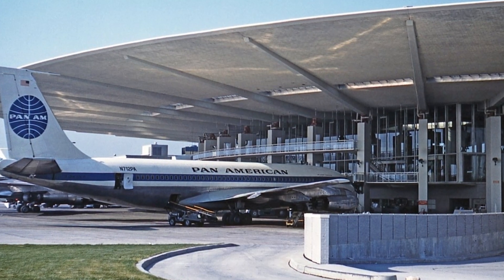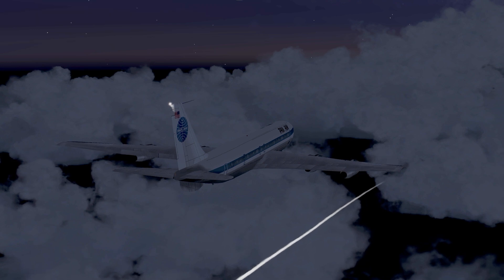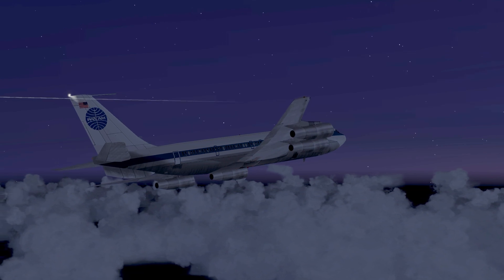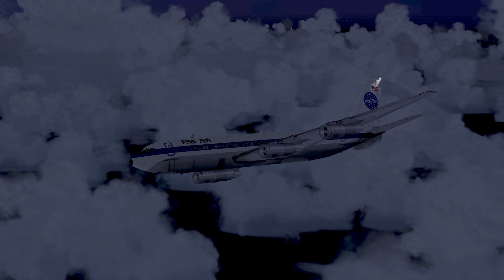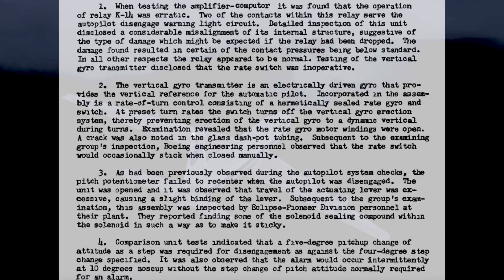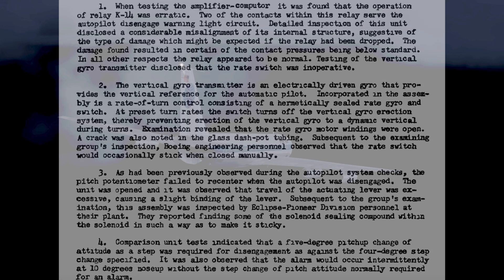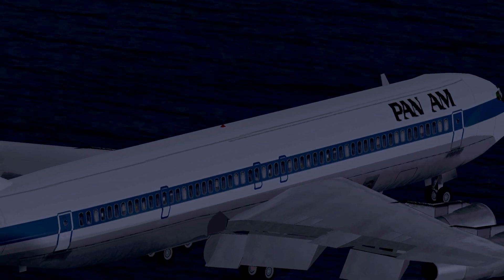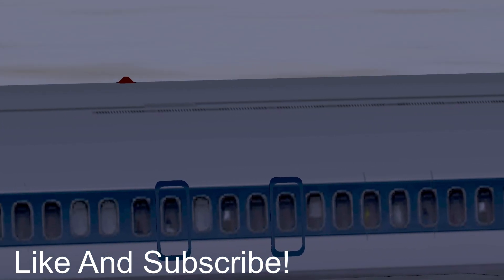How A Broken Bulb Almost Killed 129 People | Pan Am 115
707 Thumbnail: AlainDurand
This is the story of pan am flight 115. On the 3rd of february 1959 a pan am 707 was flying from paris to new york. The 707 was a state of the art airliner that had just been introduced in the year before and was the best that aviation and boeing had to offer in the late 1950s. But flight 115 wasn't a non stop flight, it had stops in london and newfoundland canada. The plane departed london at 6:45 pm and the flight to Gander would take about 4 hours and 58 minutes at maximum cruise thrust. Once the plane left shannon control the plan was to climb and cruise at 31000 feet. But there were thunderstorms in the way and so the pilots opted to cruise at 35000 feet to stay away from the worst of the turbulence and icing.This flight had two captains manning the controls captain Waldo lynch and Captain samuel peters At 9:50 pm captain lynch decided to leave the cockpit to attend to some business in the cabin. When he left the cockpit the plane was stable, it was in smooth air cruising at mach .82 and the autopilot flew the plane while the other captain supervised.

At about 10 pm the navigator asked captain peters to change the heading of the plane, they needed to turn to the left by about 20 degrees. Captain peters turned the knob and observed what the plane was doing for a few seconds. Just making sure that the plane was indeed doing what he expected it to do. When he was satisfied with what the autopilot was doing he turned his attention to the how goes it curve. A graph that pilots plot to keep track of certain parameters of the plane like distance, cruising speed, fuel consumption etc. Its basically a way to check if the actual real life values of these parameters are where you expect them to be for the phase of flight that you are in.  Otherwise a graph to answer the question how goes it. This graph was on his lap and he had his head down doing the necessary calculations.

As he had his head down he wasnt observing the instruments and he felt the airplane buffet and then felt G forces starting to build up on his body. As the buffeting increased his instrument panel lights went out and was useless. He looked over to the left side to the other captains artificial horizon. But it had tumbled meaning that the planes bank had exceeded the limits of the gyros of the artificial horizon meaning that the captains artificial horizon was useless. As captain peters looked out he could see the stars and they were moving in a counterclockwise direction. This meant that the plane was in a nose down right spiral and was about to roll over onto its back. He tried to grab the yoke and apply left rudder and ailerons to counteract the roll but the sheer force of the maneuver kept him pinned in his seat. At this point captain lynch entered the cockpit with considerable difficulty and somehow got himself back into his seat. He pulled back power on the engines which were still at cruise power. The G forces were so great that the captain couldn't even hold his head up and his feet were pinned to the floor.

He glanced at the altimeter which was spinning frantically, it read 17000 feet. They only had 17000 feet to save their jet. He shouted i have command as he knew that he didnt have much time to react. The stabilizer was in the full nose down position and the trim didnt work. T